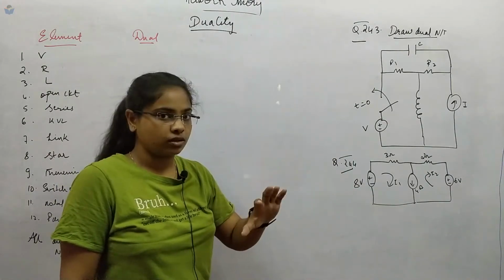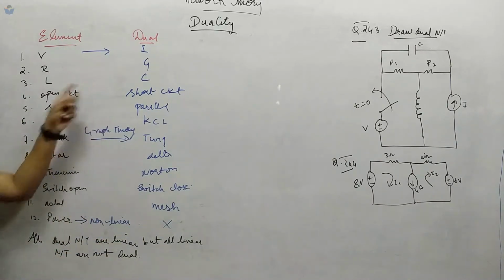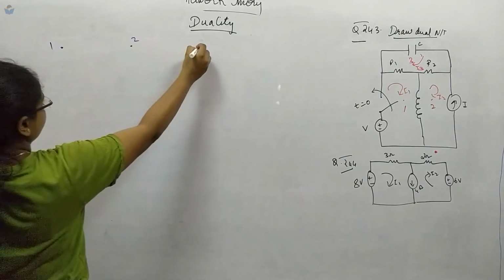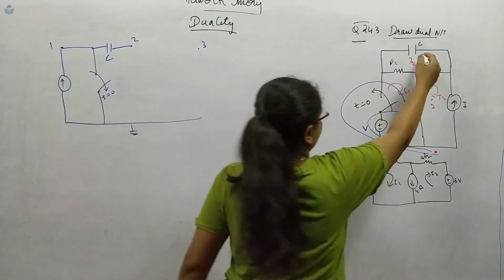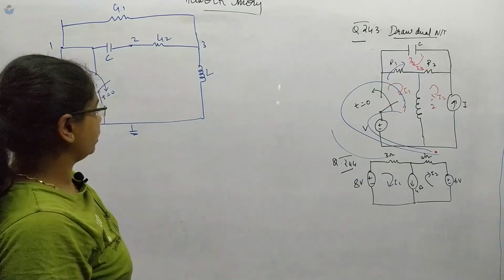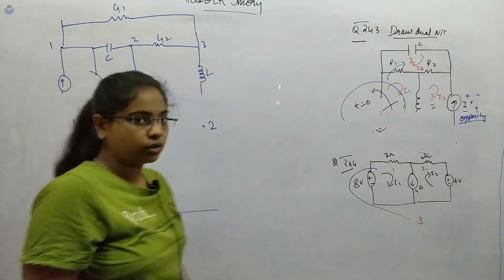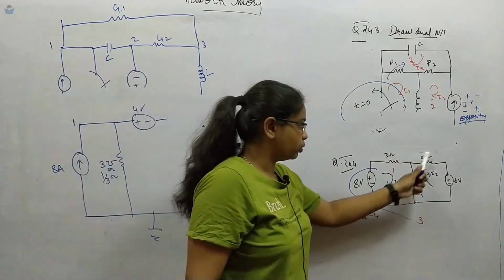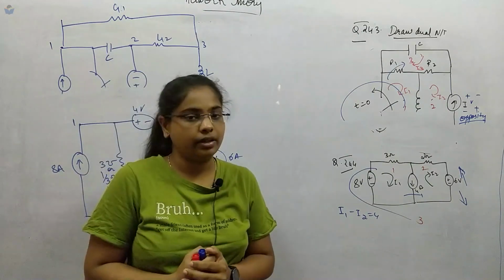Lec 103 Duality || Network Theory || English Version || GATE-2022